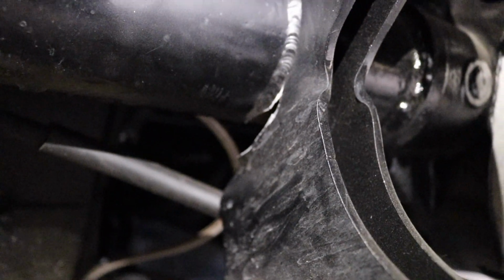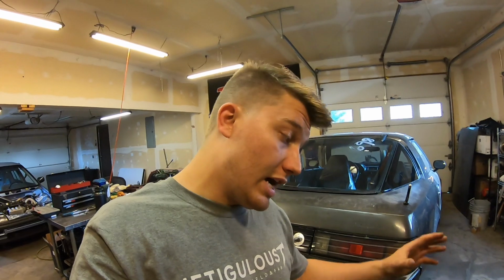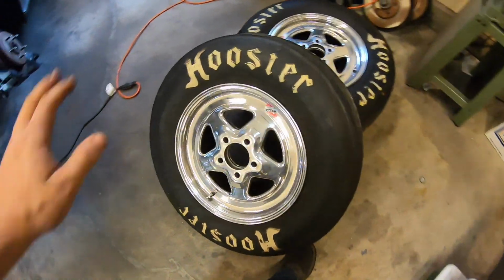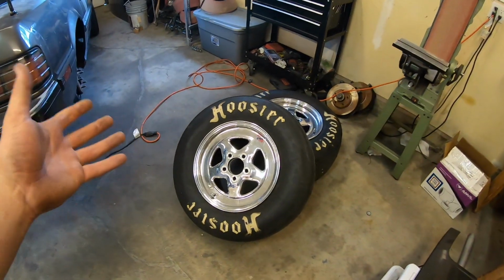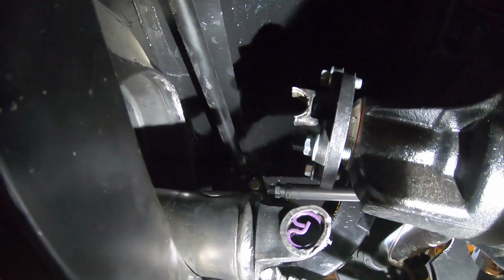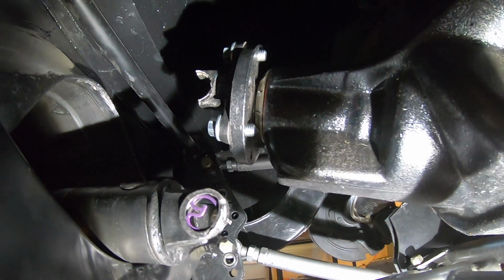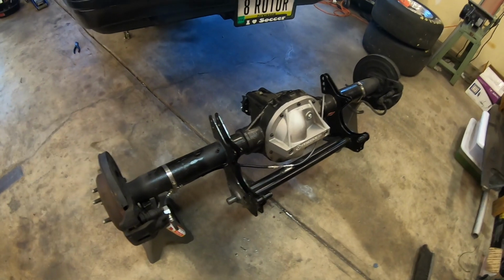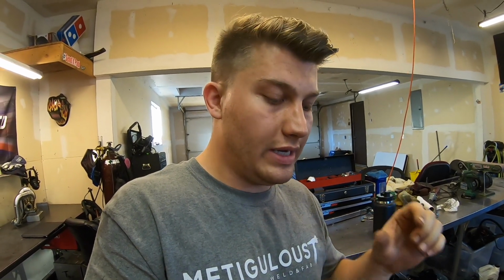Turned The RX-7 Up... A little too Much!